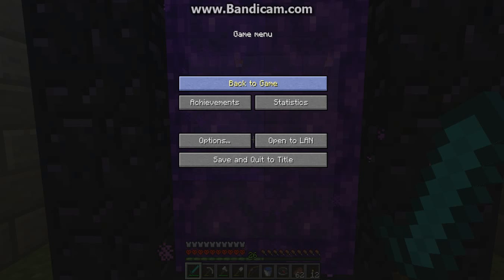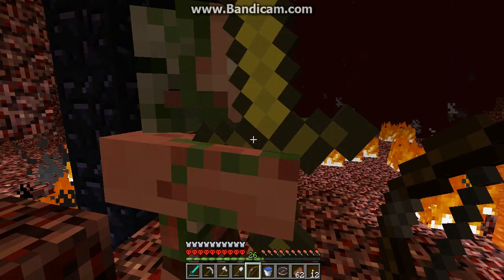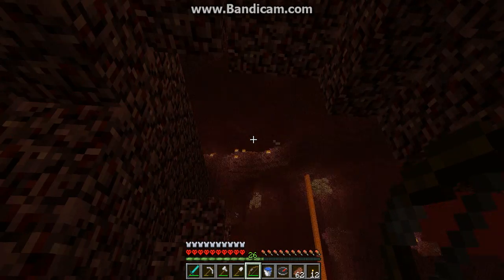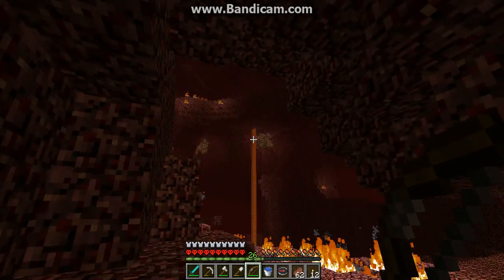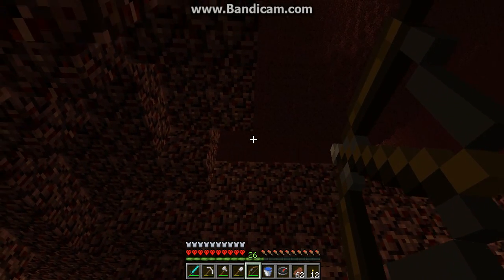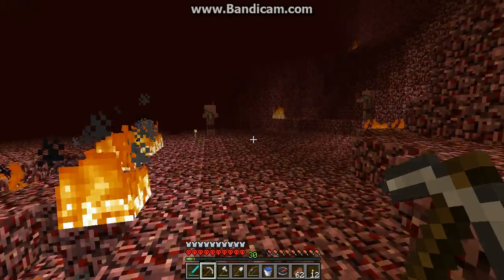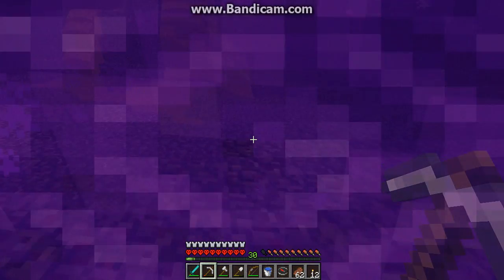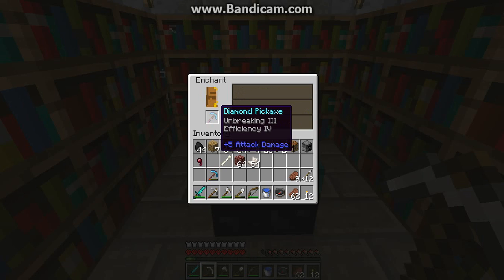The Minecraft Project : Minecraft Hardcore Mode! - Base Camp Part 31